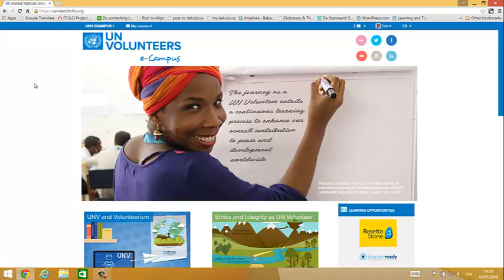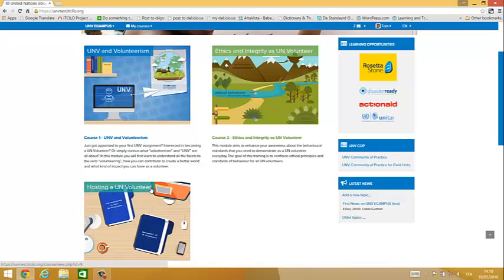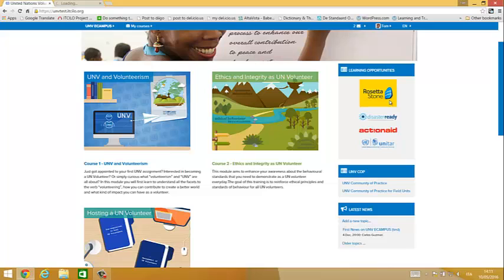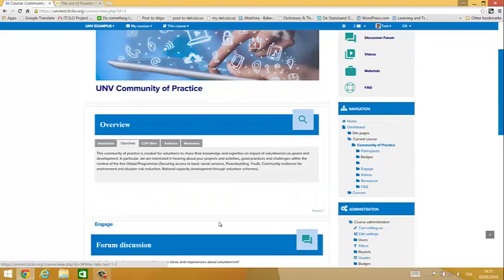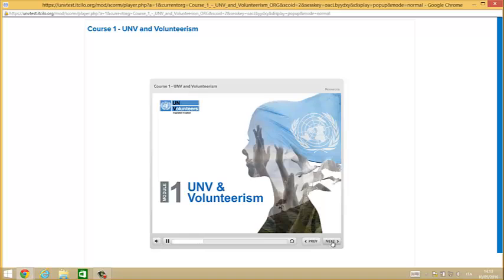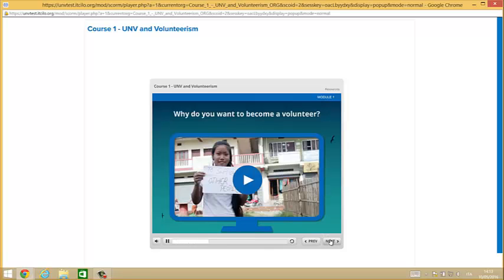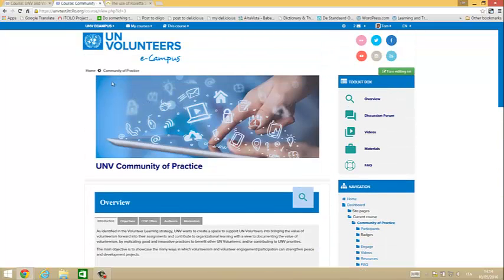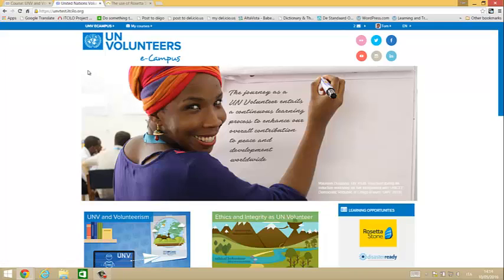UNV e-campus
screencast